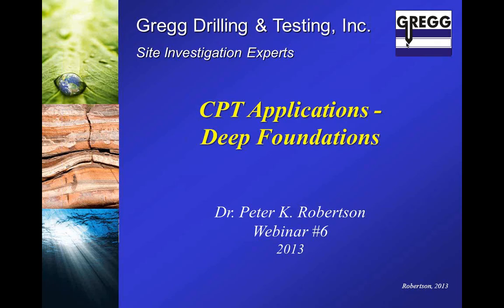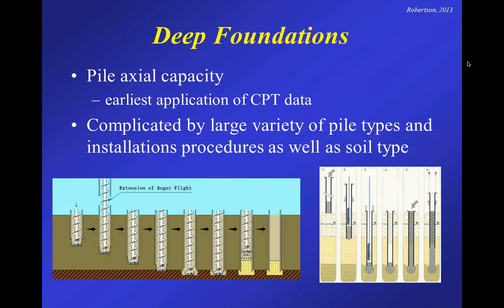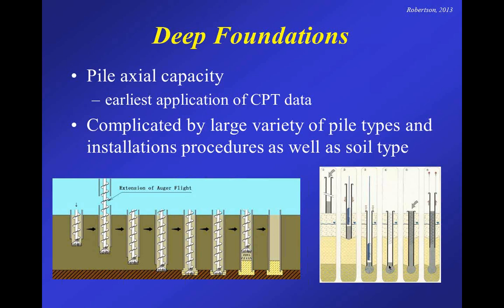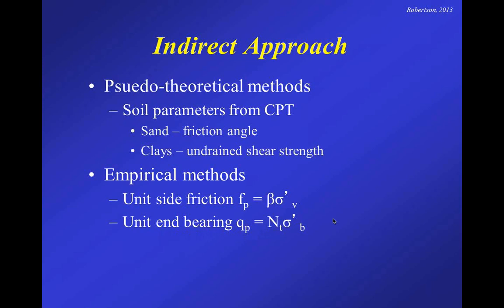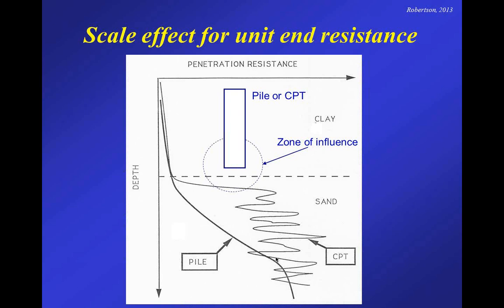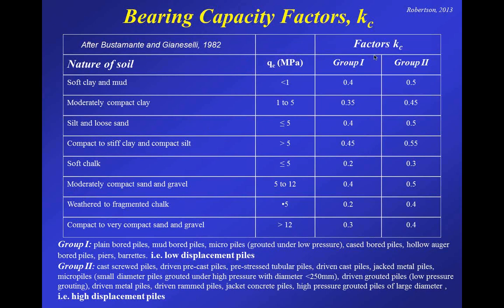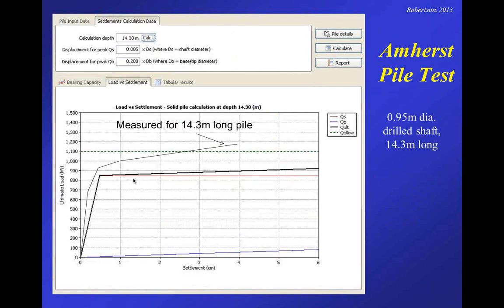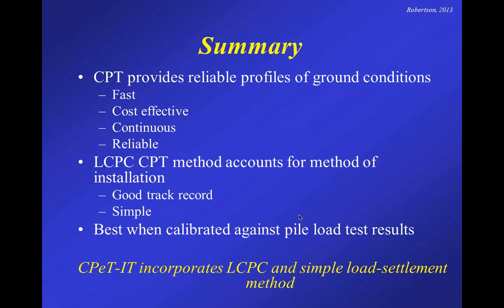Webinar #6: CPT for Deep Foundation Design with examples in CPeT-IT by Dr. Robertson May 2, 2013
This webinar will continue from the Introduction to CPT and take a more in-depth look at applications of real CPT data for deep foundation design using the software package CPeT-IT, sold by Geologismiki